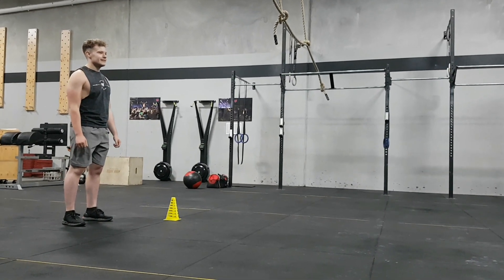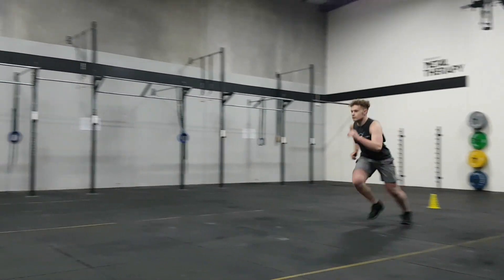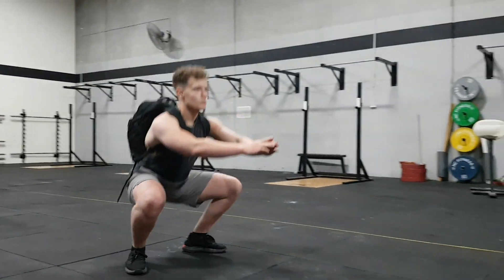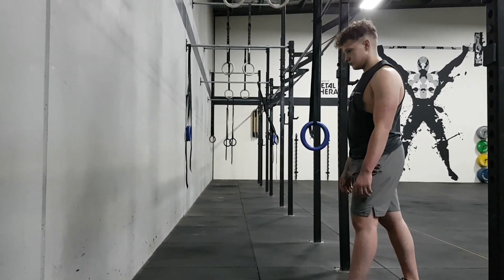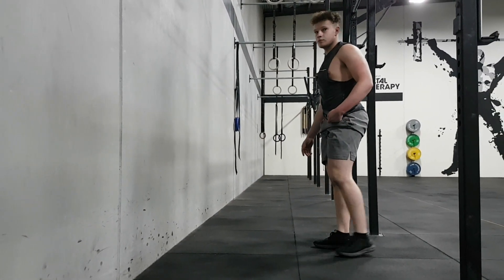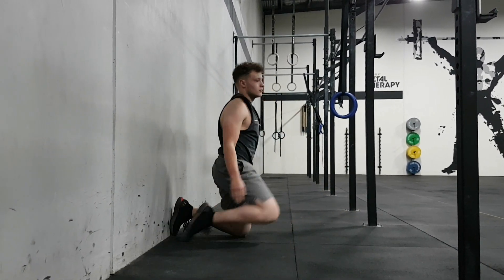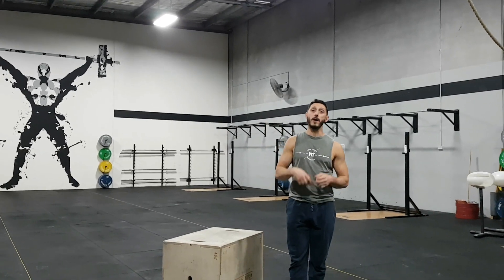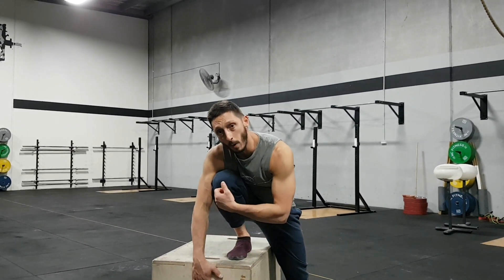Lockdown Home Wod March 30th